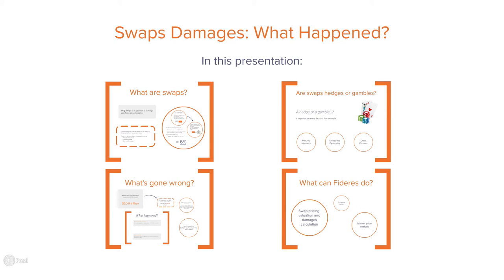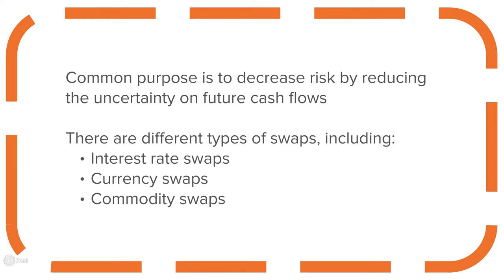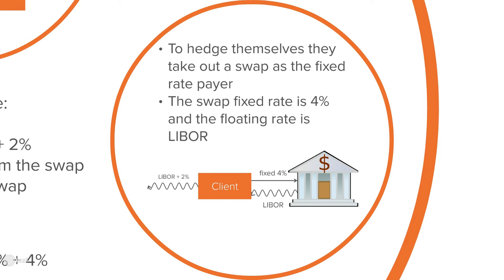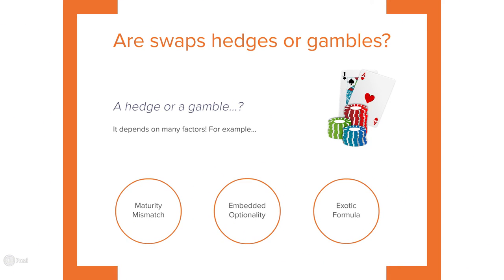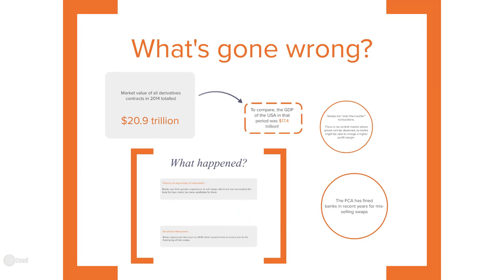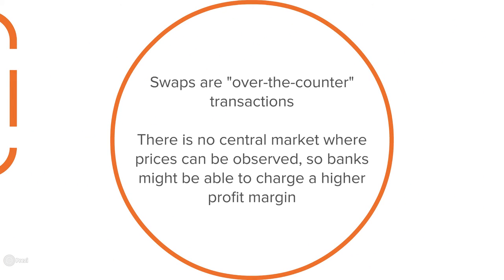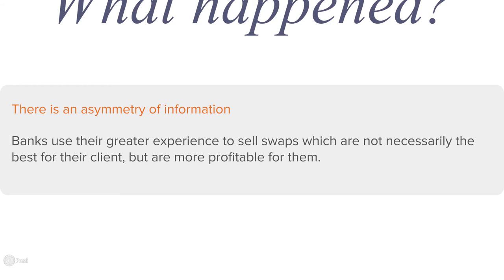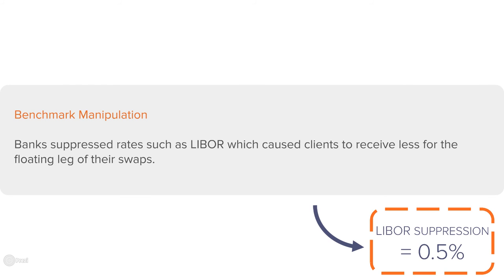Swaps Damages: What Happened?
In this video, Fideres provides an overview of swap mis-selling claims in the UK.For more similar content, visit our